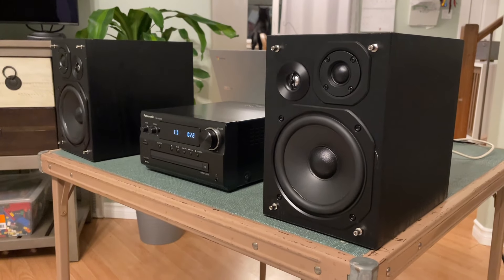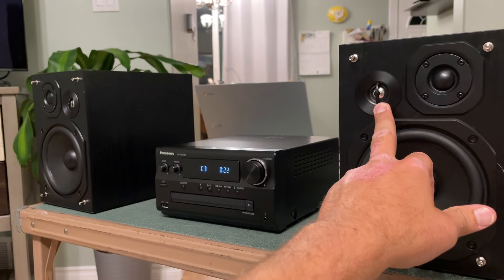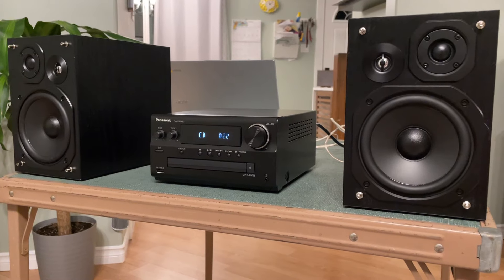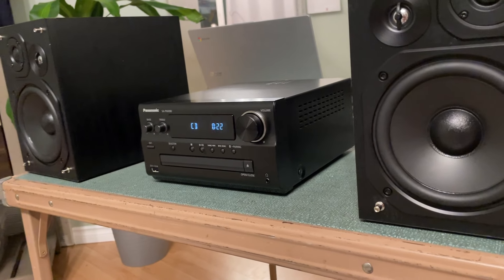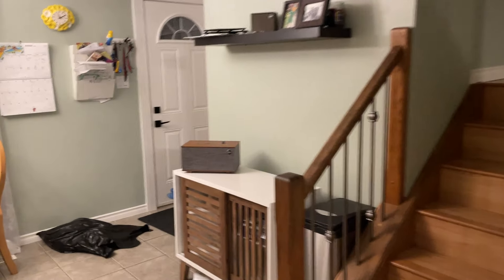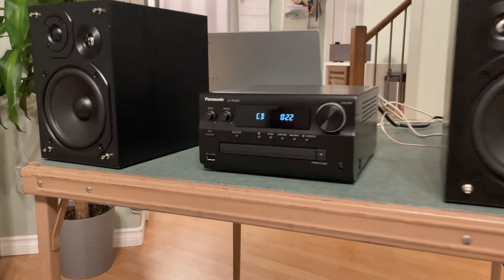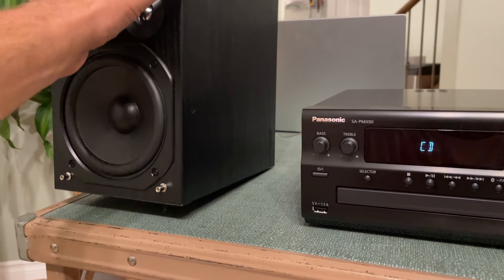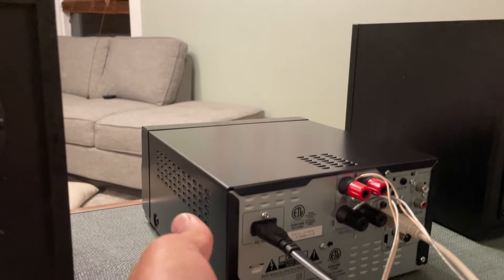Panasonic SA-PMX90 mini HiFi system and possible secret!